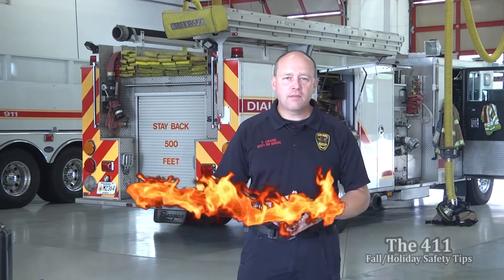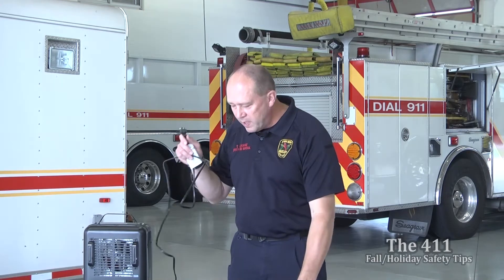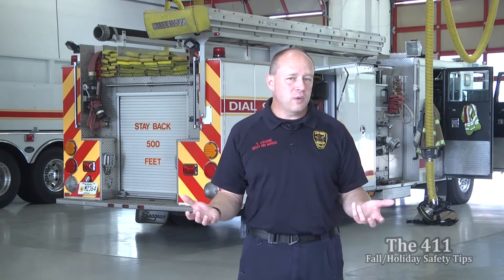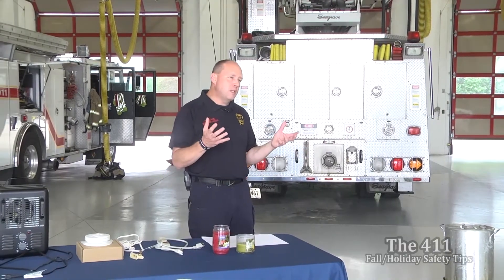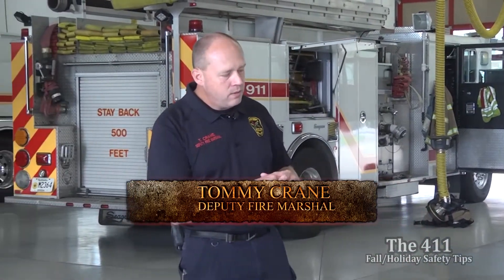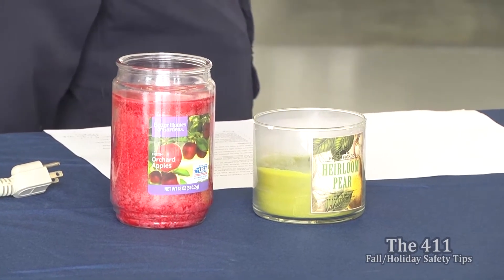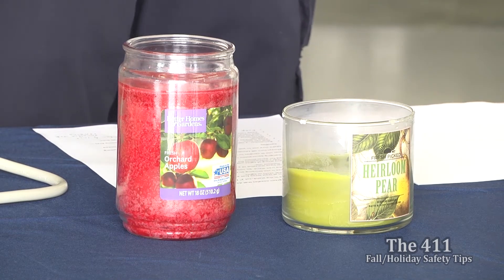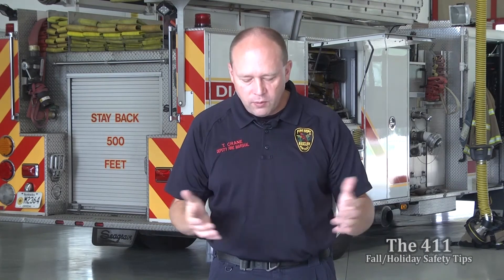The 411 Featuring Fall/Holidays Safety Tips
This is the non-captioned version of the October 2021 "The 411" with Tommy Crane from Radcliff Fire Department discussing safety tips for fall and upcoming holidays.